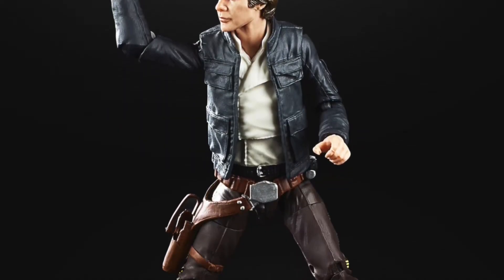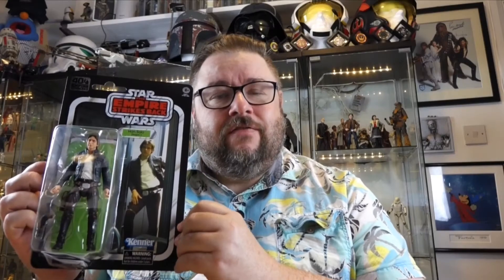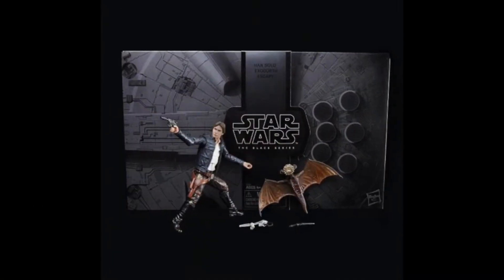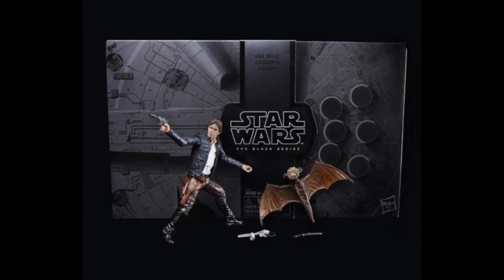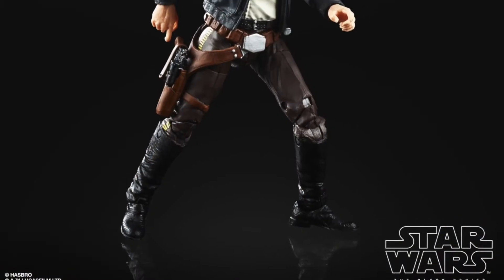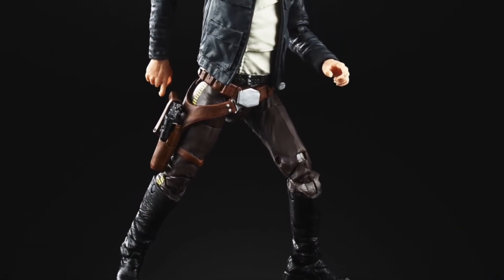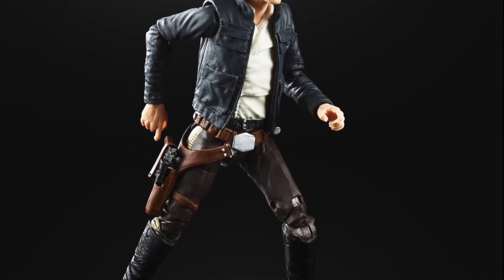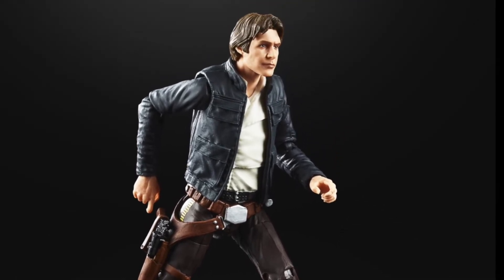Star Wars Hasbro Black Series - Bespin Han Solo - The Empire Strikes Back 40th Anniversary edition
On Sunday August 2nd  2020 "All the Cool Stuff" and "Farthest From" presented "Empire 40" - a celebration of 40 years of "The Empire Strikes Back".  There were interviews with those involved in making it, and those that have been inspired by it, as well as podcasts, collections, messages and much more.

In this video Martin has a look at the Hasbro Star Wars Black Series action figure Bespin Han Solo - released to celebrate of the 40th anniversary of Star Wars : The Empire Strikes Back from Hasbro

Subscribe to this channel to ensure you see the highlight features of this incredible event and also ensure that you follow who will be publishing some extended versions of the interviews across their network.

for the empire 40 related merchandise!

Empire 40 was produced by Simon Downes, Martin Keeler, Mark Mulcaster, Mark Newbold and Dave Tree.

Thank you to all who helped make it an incredible event